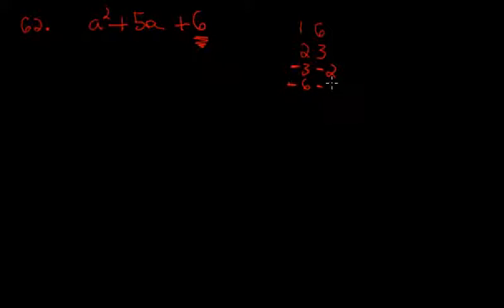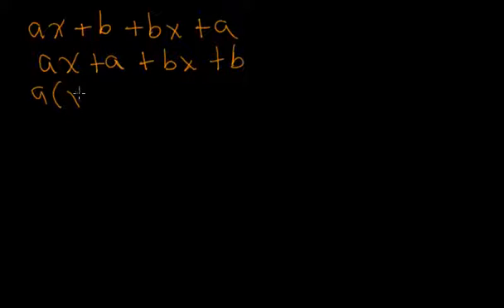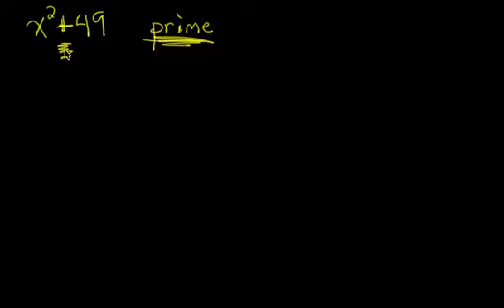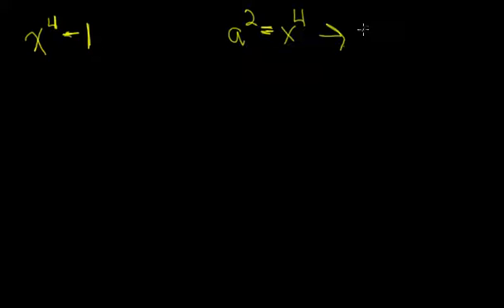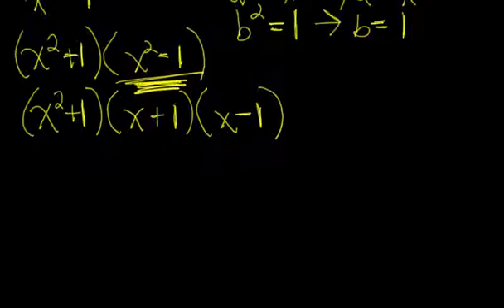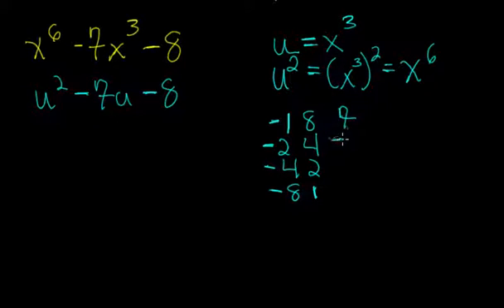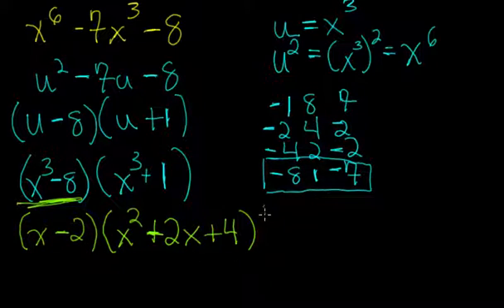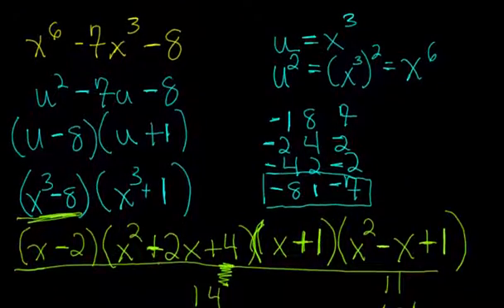Section 0 4 61 92